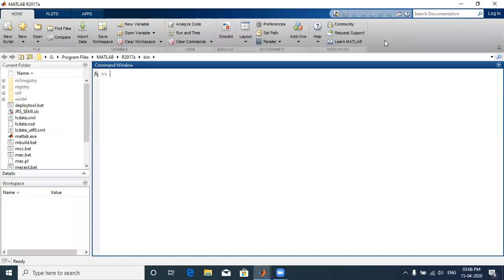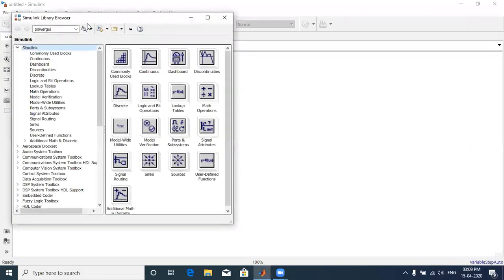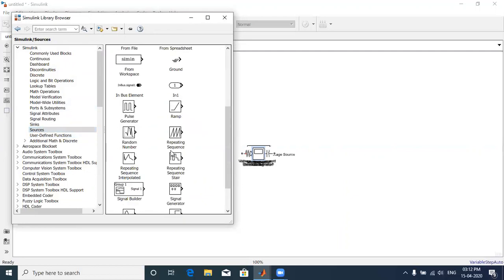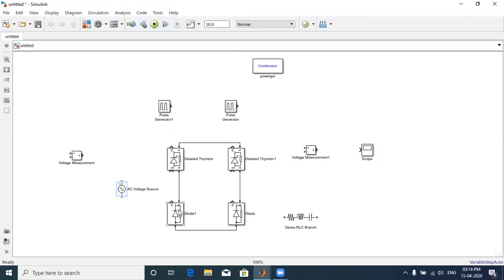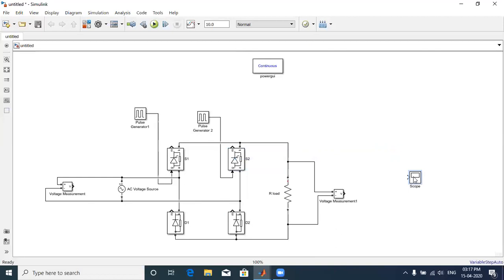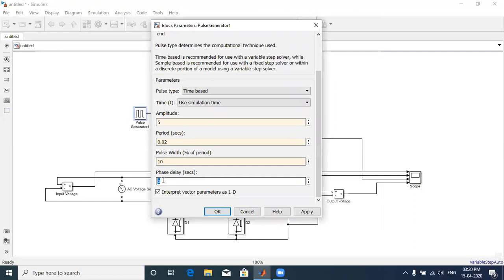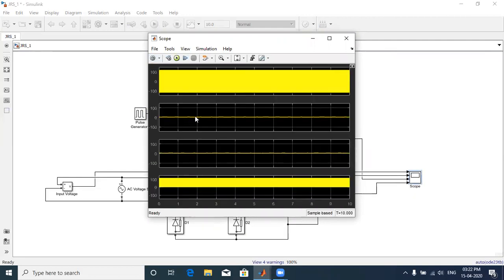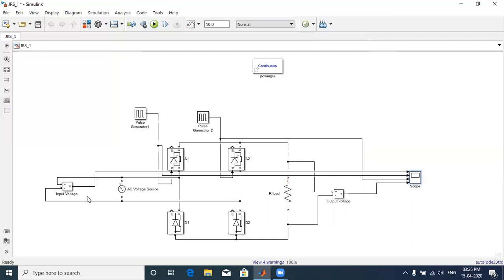Simulation of Semiconverter with R load circuit in MATLAB Simulink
Students can get familiar with usage of Simulink for simulating power electronics circuits.